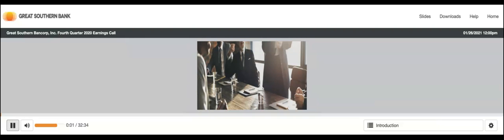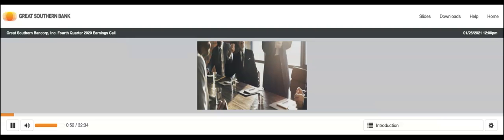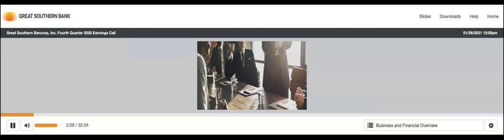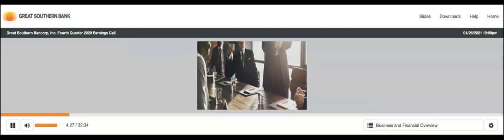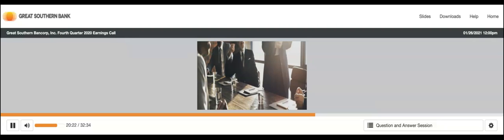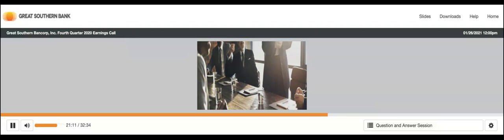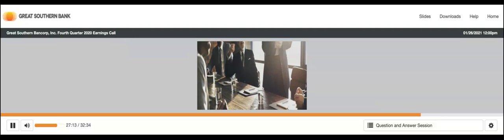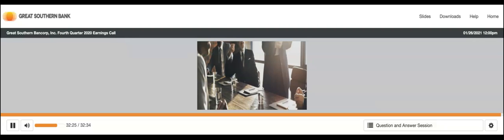[GSBC stock] Great Southern Bank Q4 2020 Earnings Call (1/26/21)